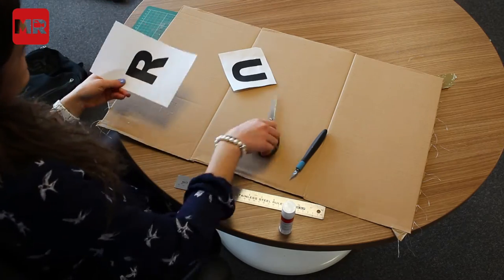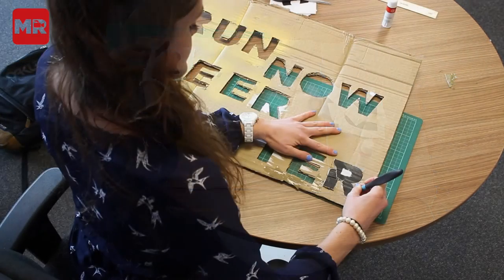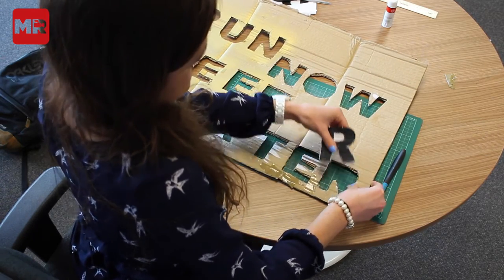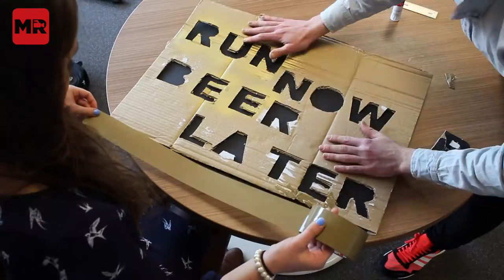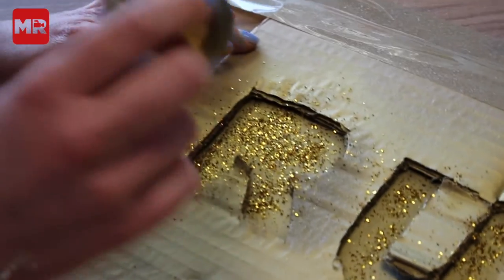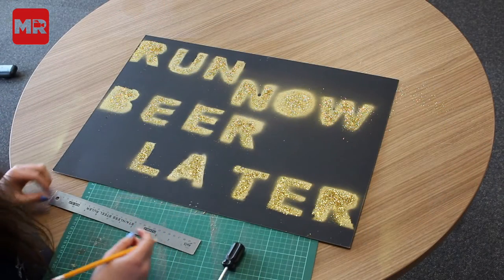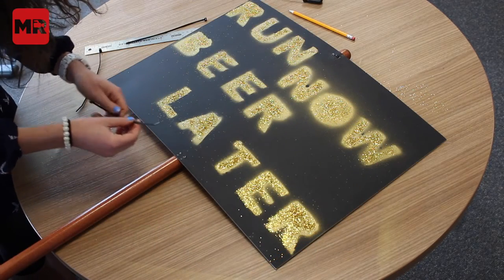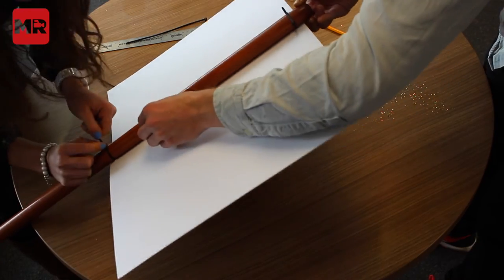How to make a marathon poster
Watch as we show you how to make the perfect marathon poster!